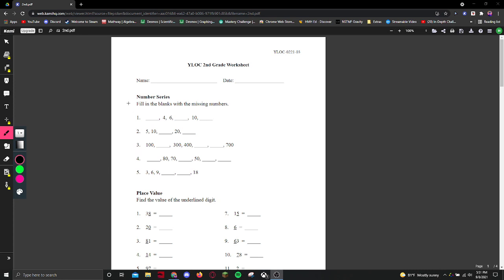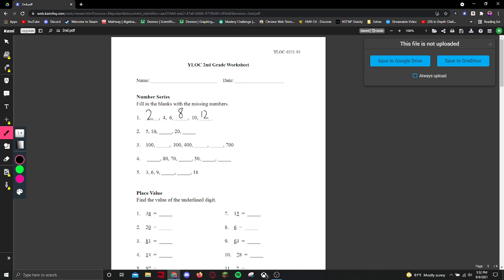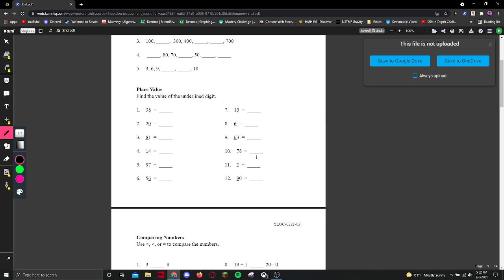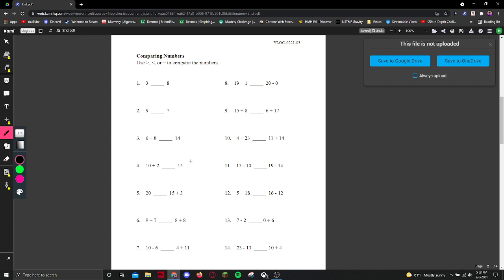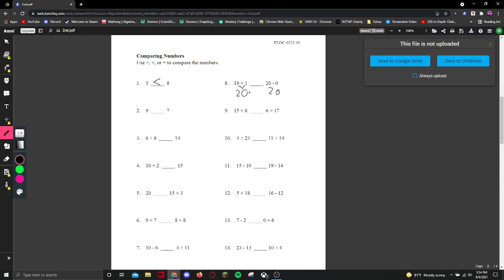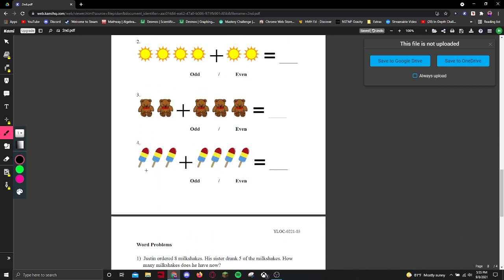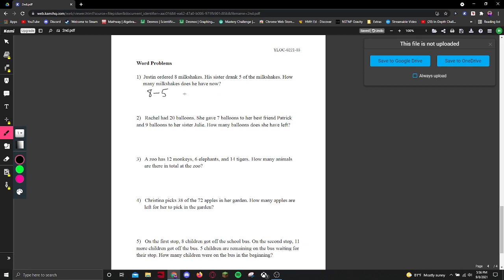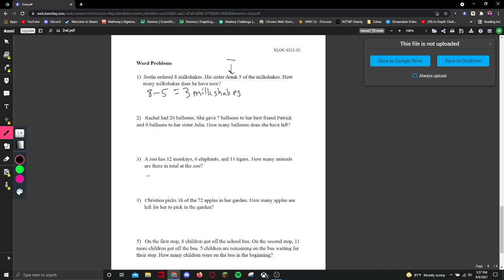2nd Grade Math | Lesson 3 #3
Tutor: Leonard Lee